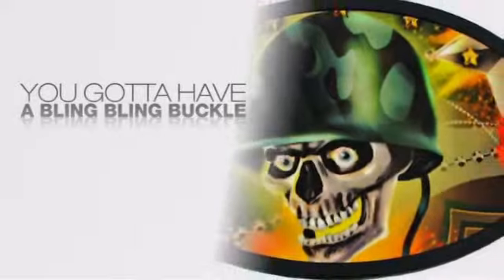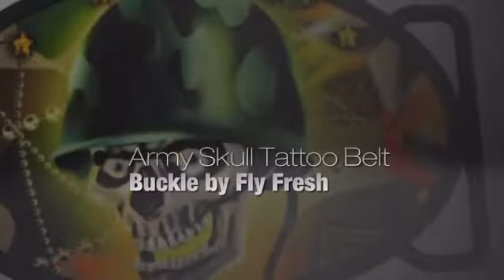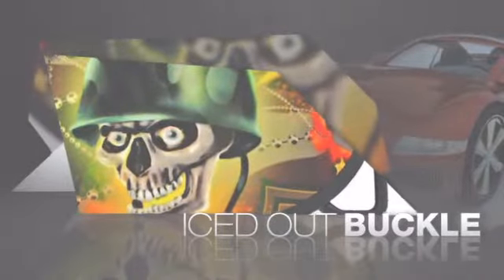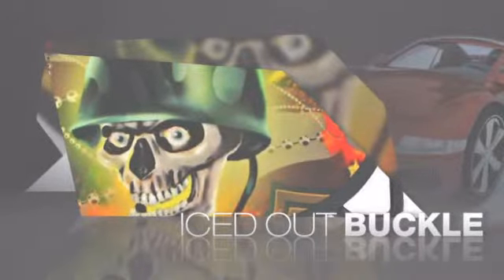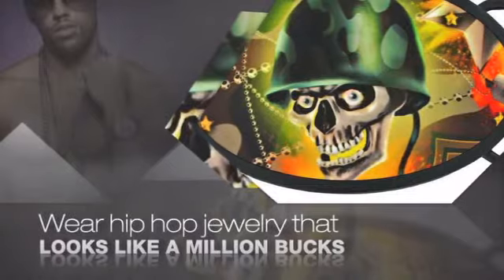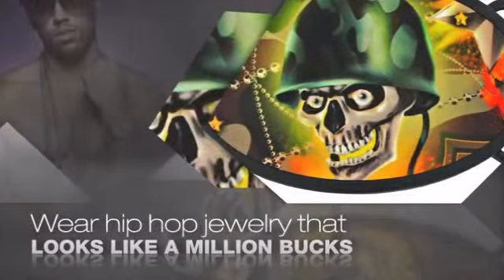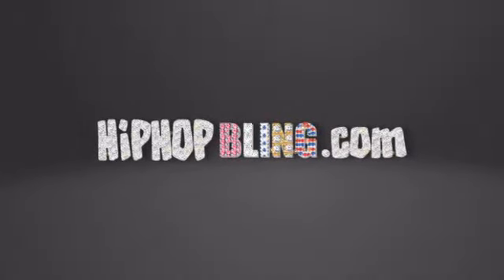Army Skull Fly Fresh Hip Hop Belt Buckle Tattoo Style